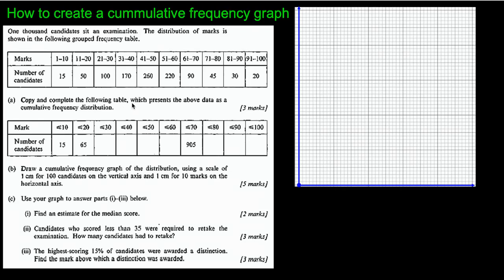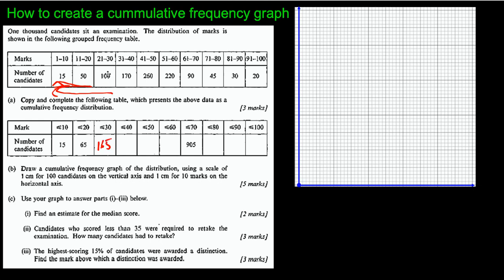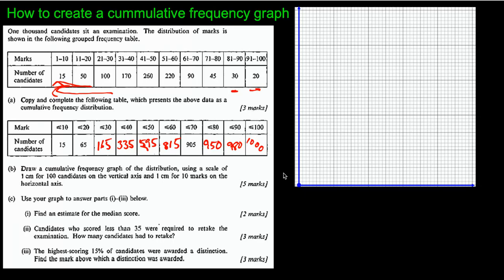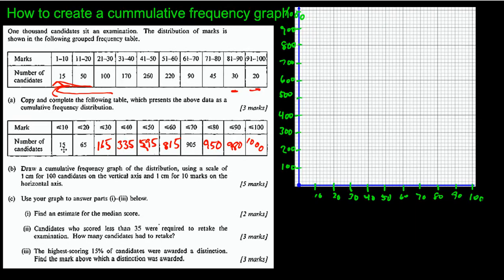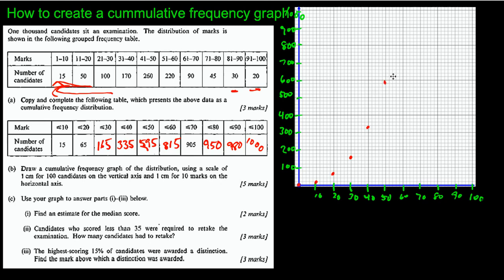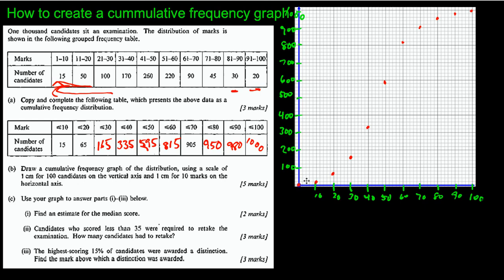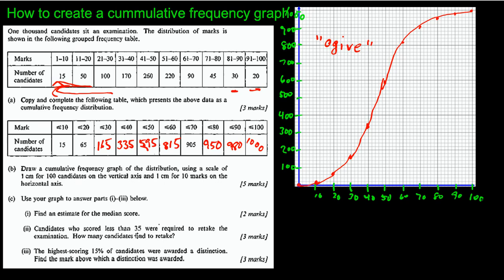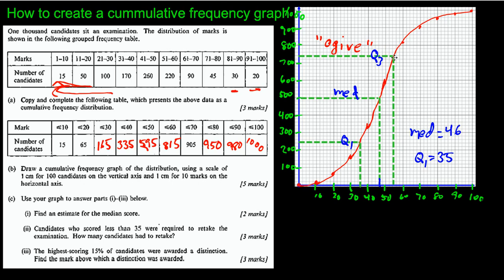Making a Cumulative Frequency Graph